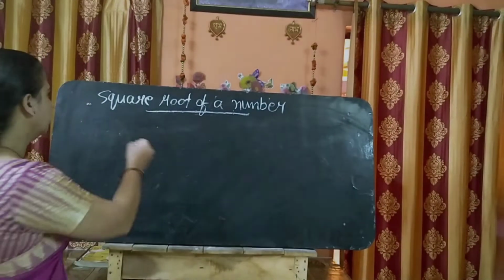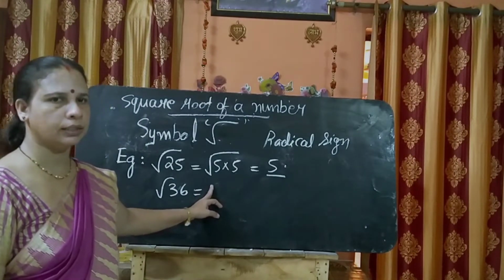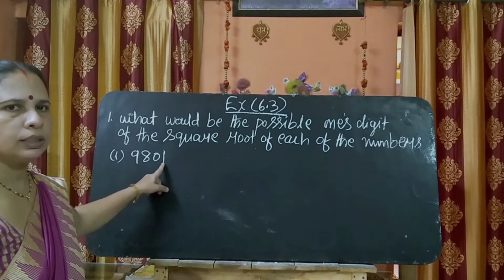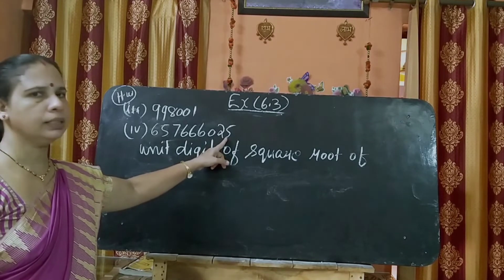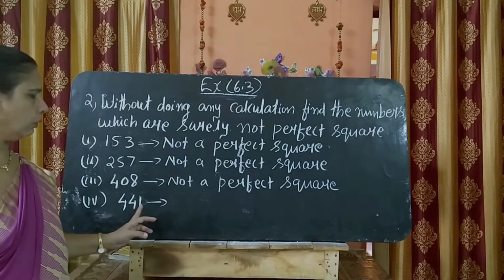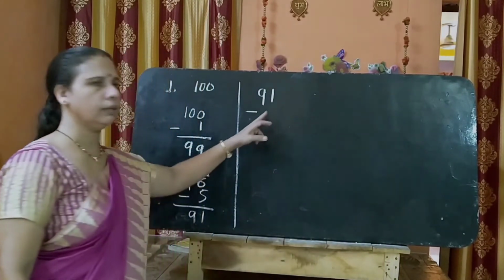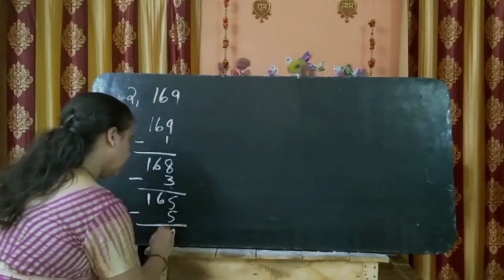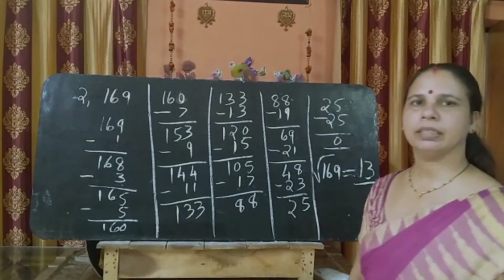Class8MathsCh6V5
Class 8 Maths Chapter 6 Square and Square Roots Vol. 5